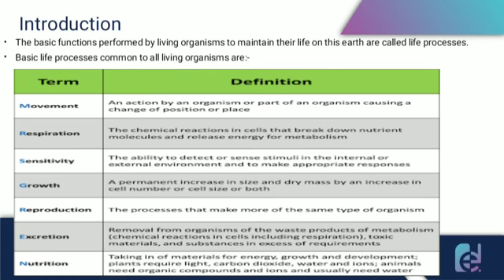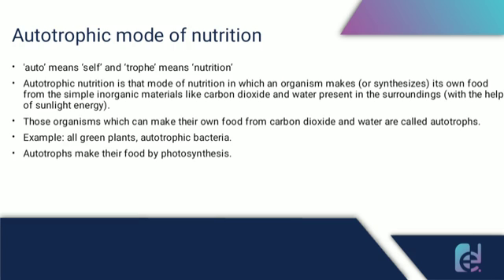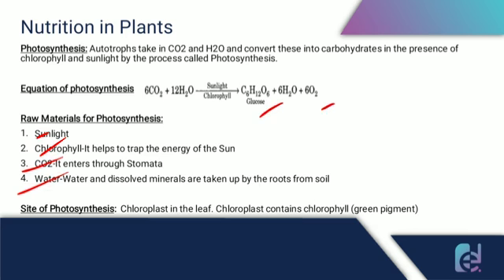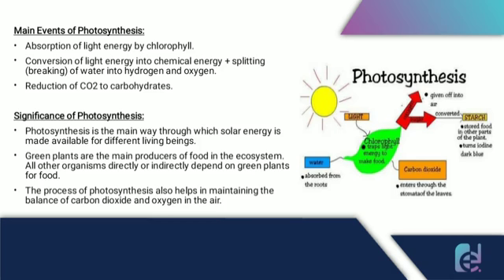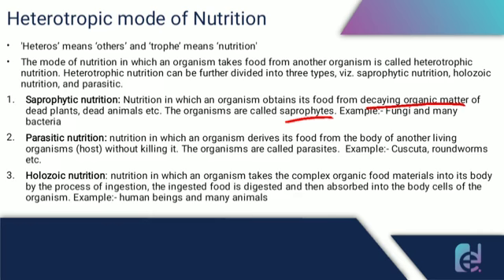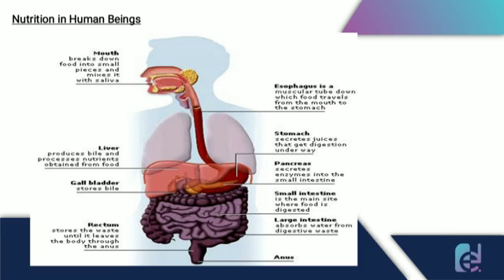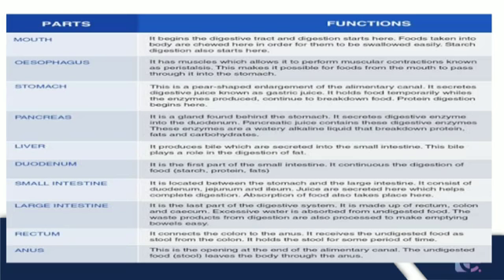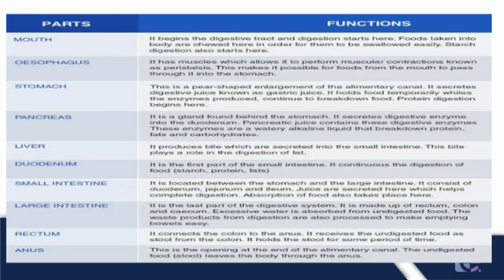General Science- Nutrition